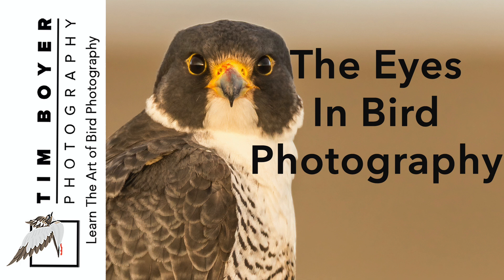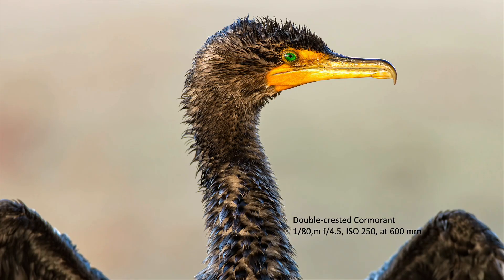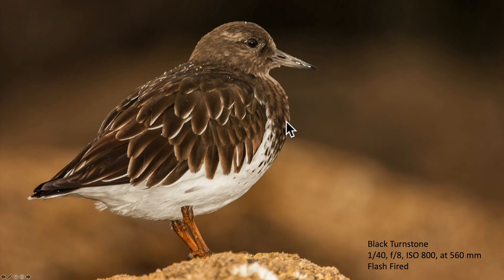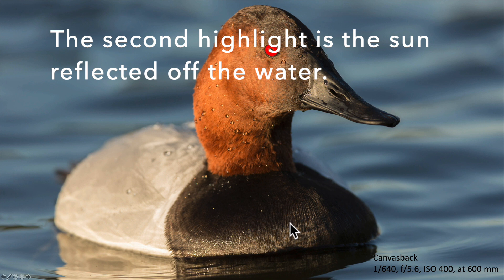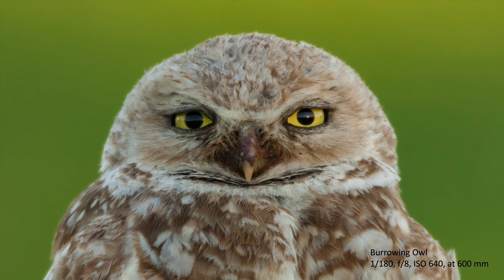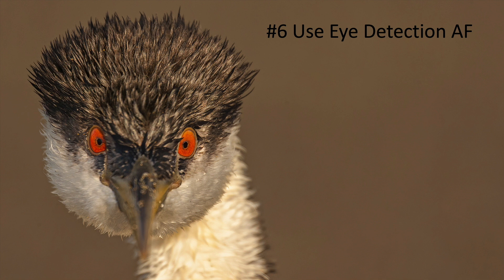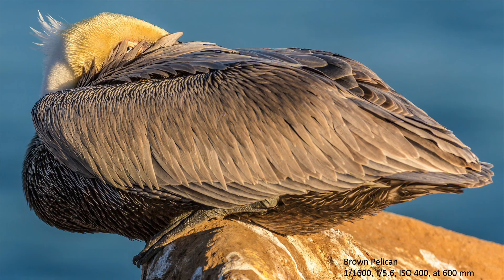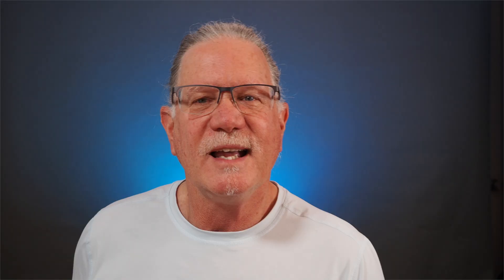The Eyes In Bird Photography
Why and How  the  eyes are important in bird photography. How to get them sharp and other considerations.

--  BOOKS --
The Bird Photographer's Guide To Bosque del Apache

Learn the Art of Bird Photography

The Bird Photographer’s Guide to San Diego County

62-77mm Step-up Ring
72-77mm Step-up Ring